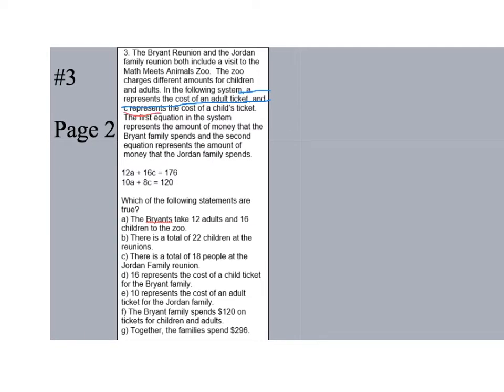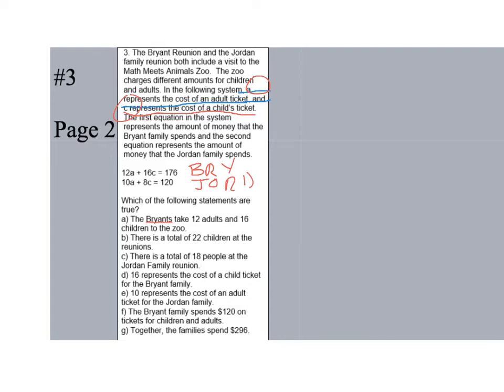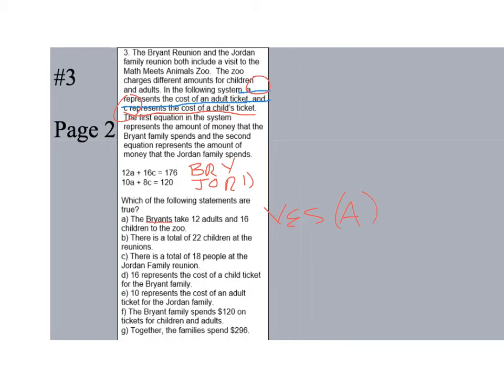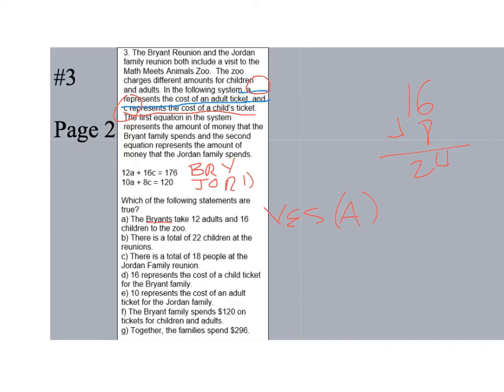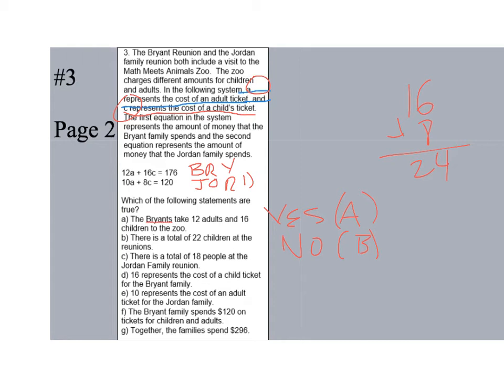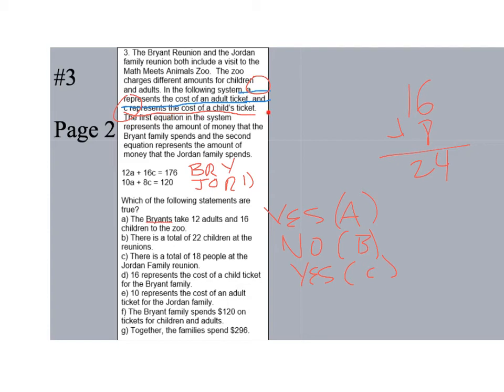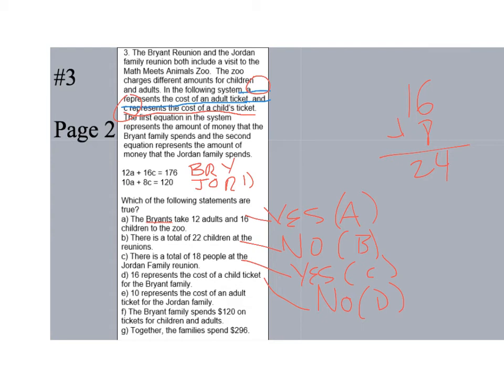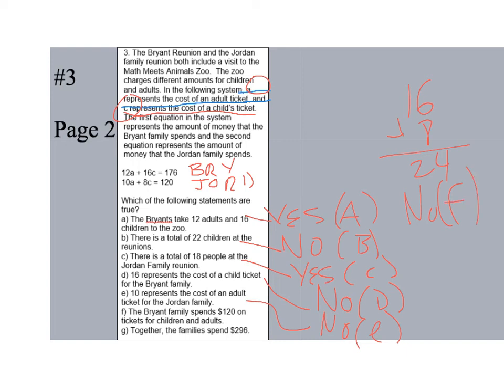Systems of equations study guide review part 2